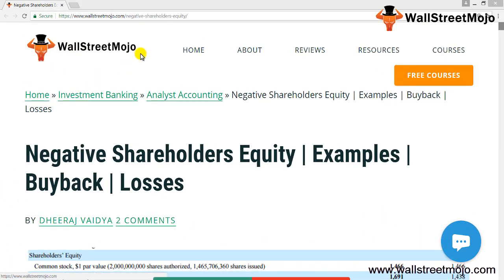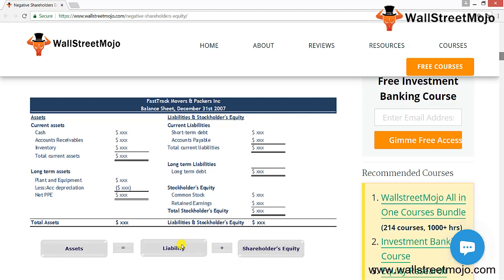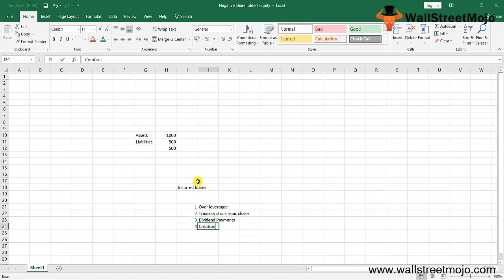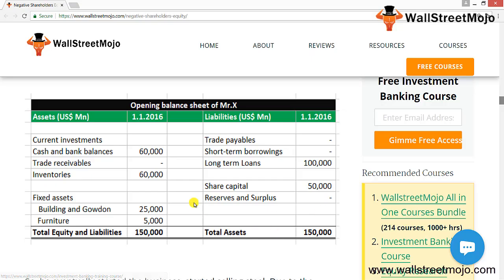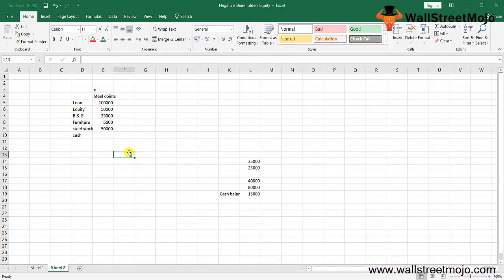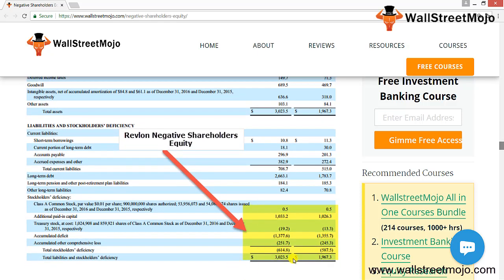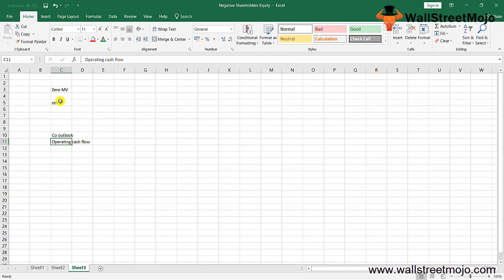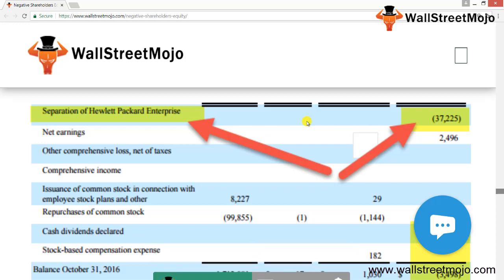Negative Shareholders Equity | Implications | Examples | Buybacks and Losses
In this video on Negative Shareholders equity. We are going to discuss this topic in detail including its examples, buyback and losses.

𝐖𝐡𝐚𝐭 𝐢𝐬 𝐍𝐞𝐠𝐚𝐭𝐢𝐯𝐞 𝐒𝐡𝐚𝐫𝐞𝐡𝐨𝐥𝐝𝐞𝐫𝐬 𝐄𝐪𝐮𝐢𝐭𝐲?

This equity refers to the negative balance of equity share capital in the balance sheet.
This usually happens when the firm has incurred losses over a continuous  time such that they offset the reserves and equity capital appearing on the balance sheet.

𝐌𝐚𝐣𝐨𝐫 𝐑𝐞𝐚𝐬𝐨𝐧𝐬 𝐟𝐨𝐫 𝐍𝐞𝐠𝐚𝐭𝐢𝐯𝐞 𝐒𝐡𝐚𝐫𝐞𝐡𝐨𝐥𝐝𝐞𝐫𝐬 𝐄𝐪𝐮𝐢𝐭𝐲

1. If the firm is over leveraged.

2. Repurchase of Treasury Stock.

3. Dividend Payments.

4. Creation of Provisions

𝐈𝐦𝐩𝐥𝐢𝐜𝐚𝐭𝐢𝐨𝐧𝐬 𝐨𝐟 𝐍𝐞𝐠𝐚𝐭𝐢𝐯𝐞 𝐒𝐡𝐚𝐫𝐞𝐡𝐨𝐥𝐝𝐞𝐫𝐬 𝐄𝐪𝐮𝐢𝐭𝐲

1. Increased of interest rates by the banks

2. Difficulty in getting future funds either through loans or equity

3. Deduction in credit period offered by creditors.

4. Decrease in credit ratings and corporate valuations

5. If Unable to pay dividends to shareholders.

To know more about the 𝐍𝐞𝐠𝐚𝐭𝐢𝐯𝐞 𝐒𝐡𝐚𝐫𝐞𝐡𝐨𝐥𝐝𝐞𝐫𝐬 𝐄𝐪𝐮𝐢𝐭𝐲, you can Go this 𝐥𝐢𝐧𝐤 𝐡𝐞𝐫𝐞